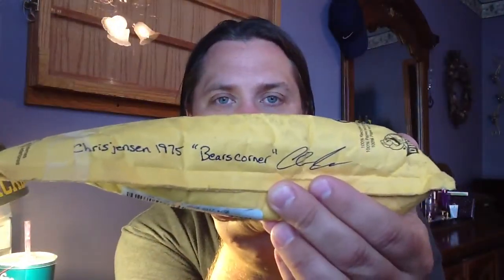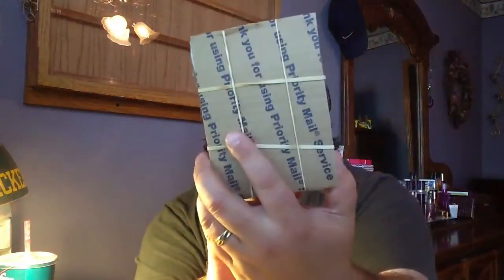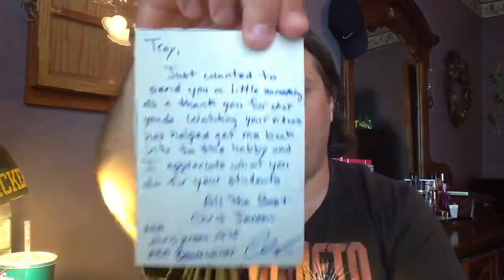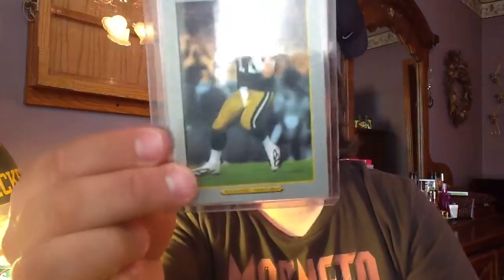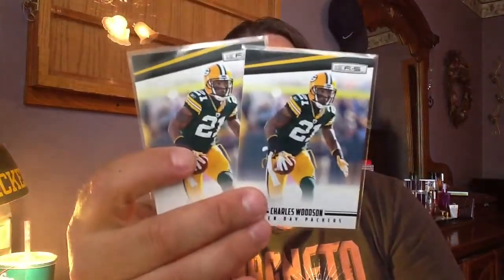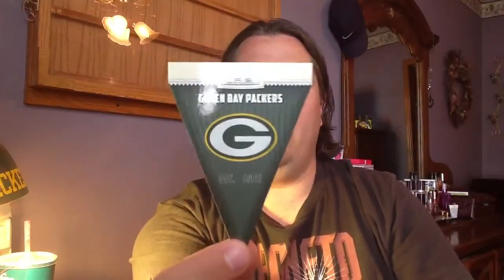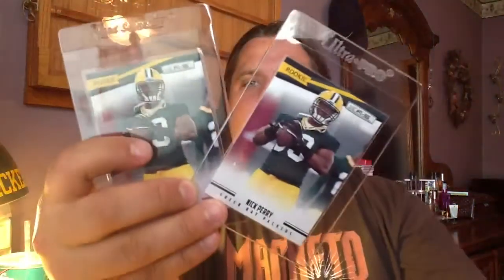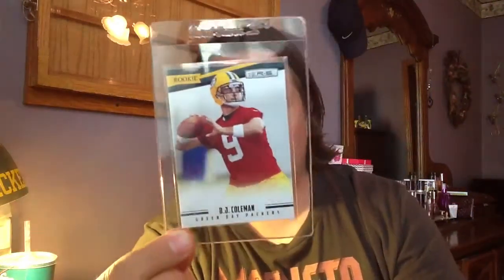Great Care Package from Chris Jensen @ BearsCorner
Thanks Chris Jensen!!